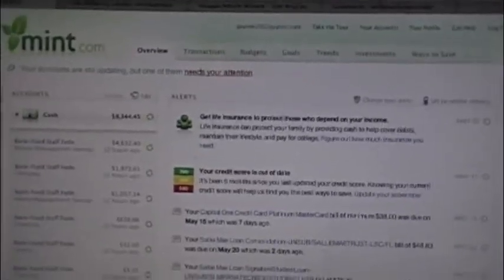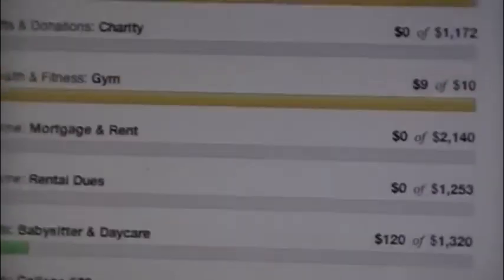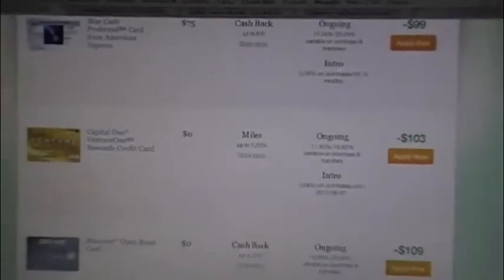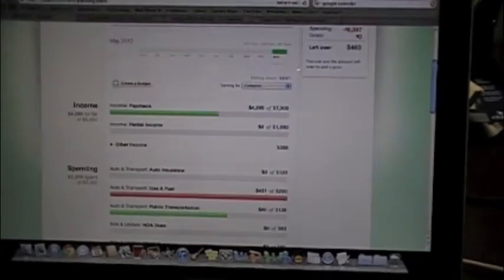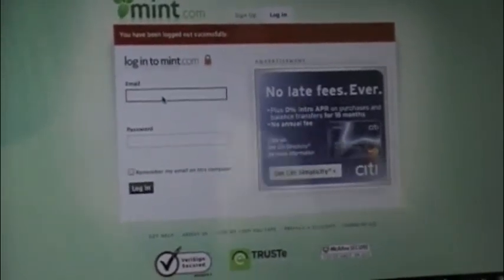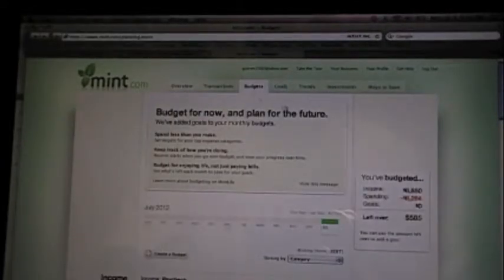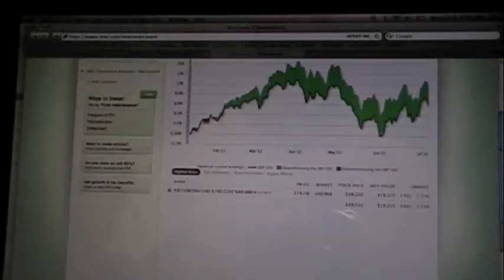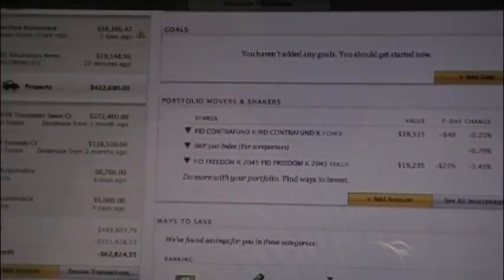Use Mint.com to save and budget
This is an introduction to Mint.com. This video gives you a tour of the benefits Mint.com has to offer. for more savings and budgeting ideas.